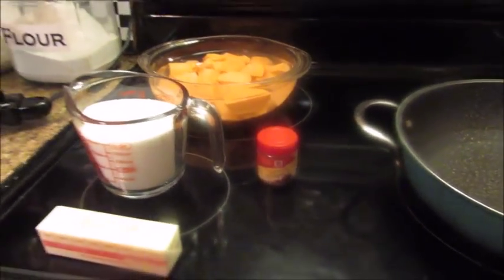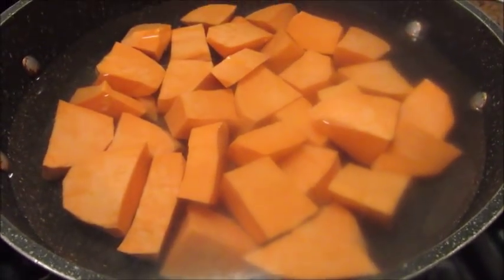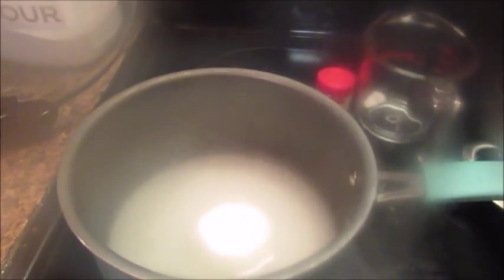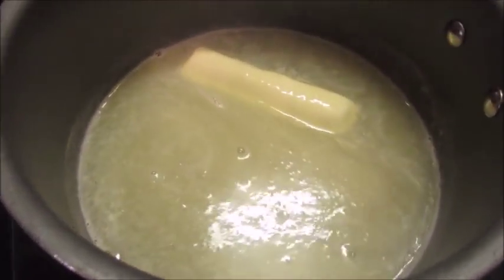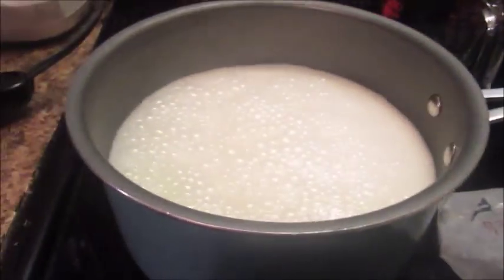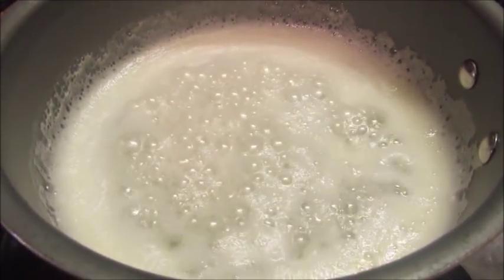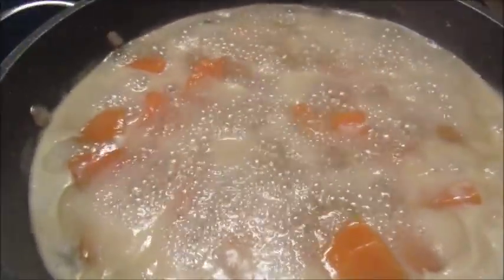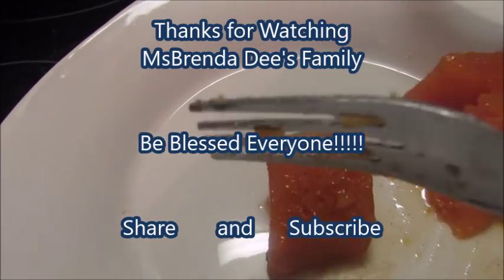HOW TO MAKE CANDIED SWEET POTATOES (STOVE TOP WAY)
These S. Potatoes can be also be baked in the Oven. Make Your Syrup, pour over uncooked S. Potatoes, cover dish with foil and bake @350 degrees for 45-60 mins.